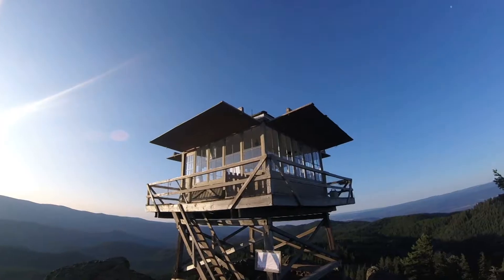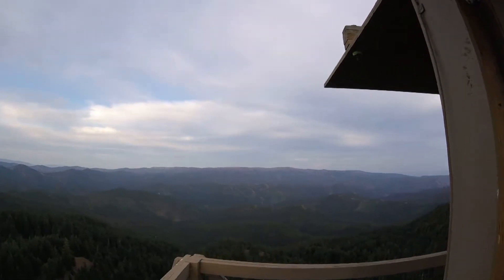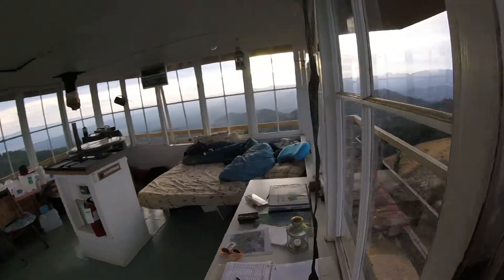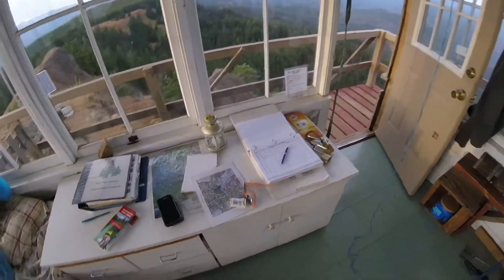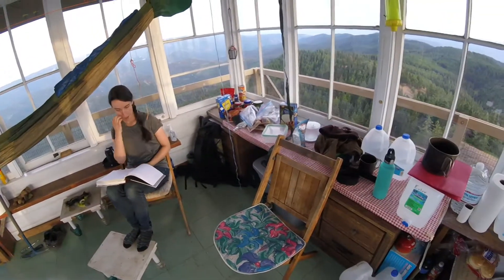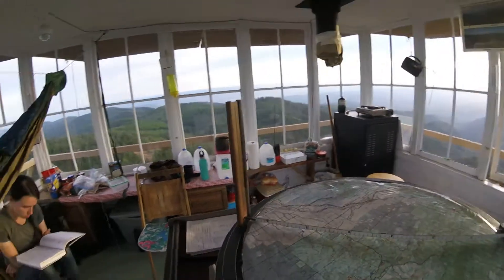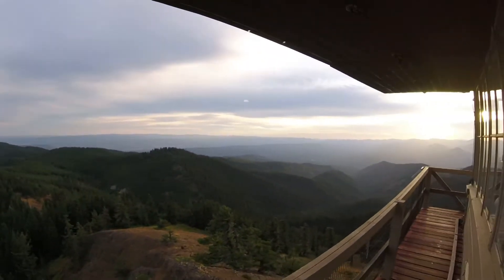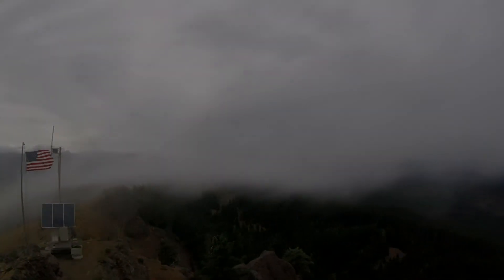Being a Lookout Attendant Is Amazing! Red Top Fire Lookout in Washington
We had an amazing opportunity to work as fire lookout attendants at the Red Top Lookout in central Washington.